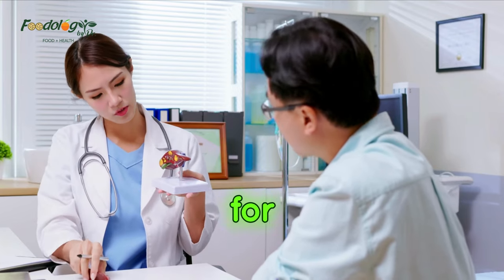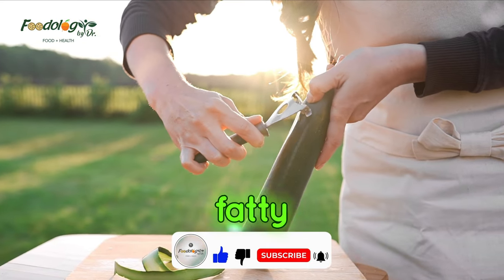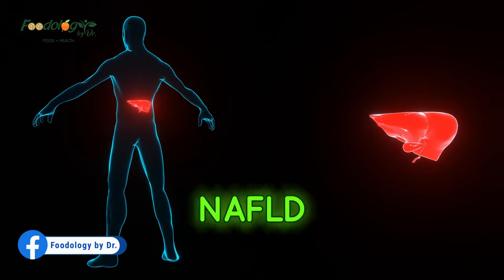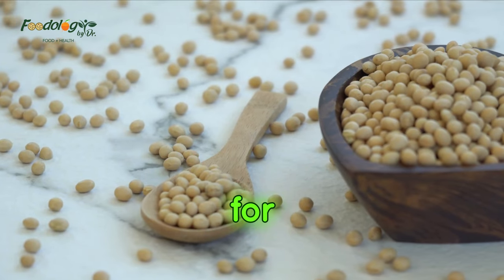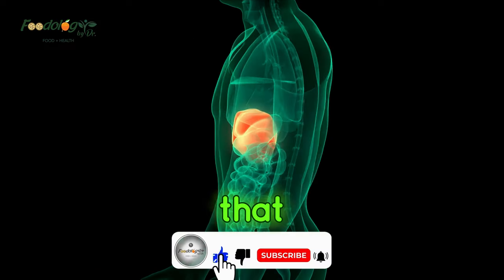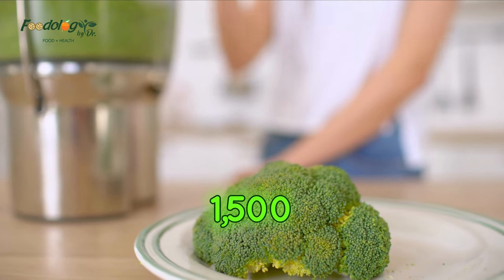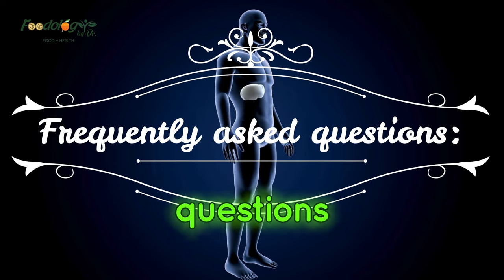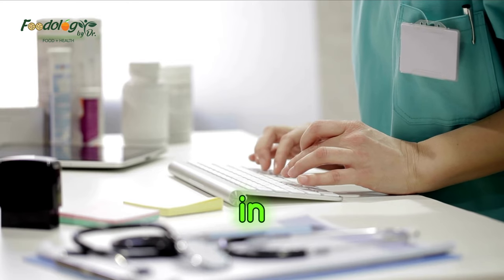What to Eat for a Fatty Liver | Foodology by Dr.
Are you looking for What to eat for a fatty liver?

The body stores fat for energy and insulation in many areas, including the liver. If the fat content in the liver is too high, it can signify fatty liver disease. Diet changes are the first line treatment for this condition.
There are two main types of fatty liver disease: alcohol related liver disease (ARLD) and nonalcohol related fatty liver disease (NAFLD).
Fatty liver disease damages the liver, preventing it from removing toxins from the blood and producing bile for the digestive system. When the liver cannot perform these tasks effectively, a person is at risk of developing other problems throughout their body.
According to the American Gastroenterological Association (AGA), lifestyle factors including diet and exercise are key for managing NAFLD. A balanced diet can also help to prevent malnutrition in people with ARLD who have developed cirrhosis. Research indicates that up to 92% of people with cirrhosis experience malnutrition.
In this video, we suggest several foods to include in a diet for fatty liver disease and other foods to avoid.

Food and drinks to help heal a fatty liver:

Eating natural, unprocessed foods that contain complex carbohydrates, fiber, and protein is a good starting point. These can provide sustained energy and make a person feel full.
Some people choose to follow specific diet plans, such as the Mediterranean diet. This diet is a particularly good choice for people with NAFLD because it minimizes processed food, added sugar, and saturated fatty acids.
Depending on the type of fatty liver disease a person has, a dietitian can help create a customized diet plan that is right for their tastes, symptoms, and health status.